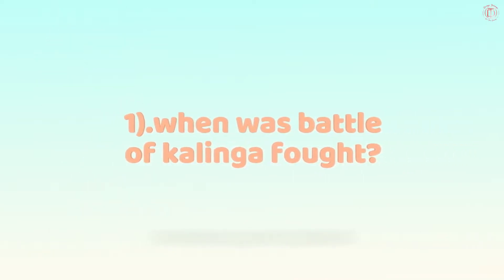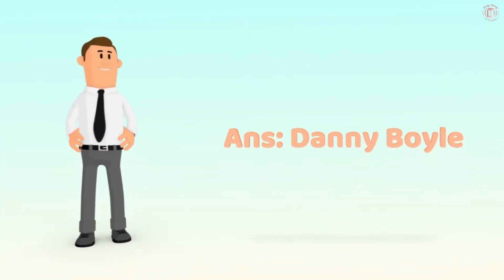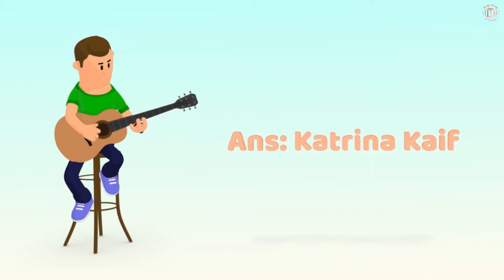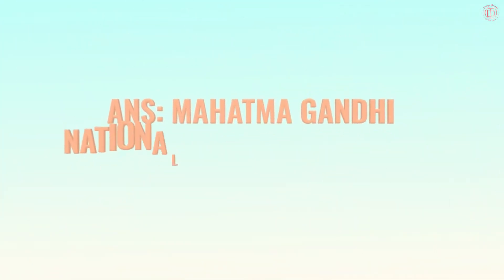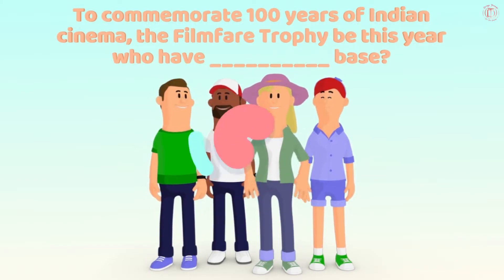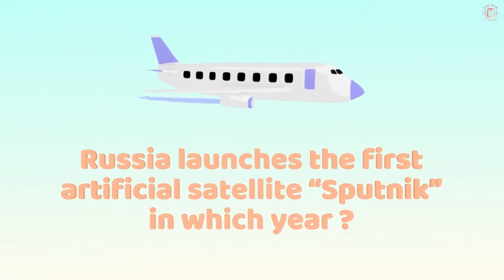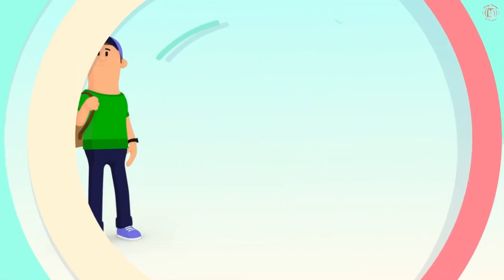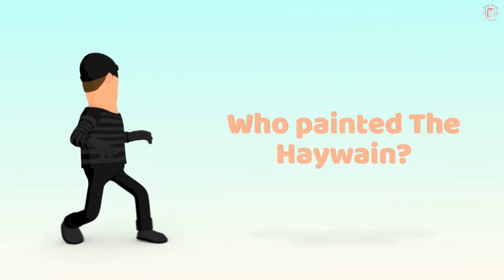Daily NIFT GK Season:1 / Ep.1